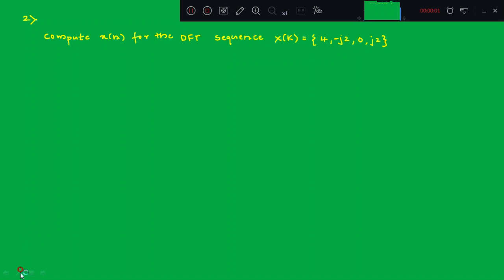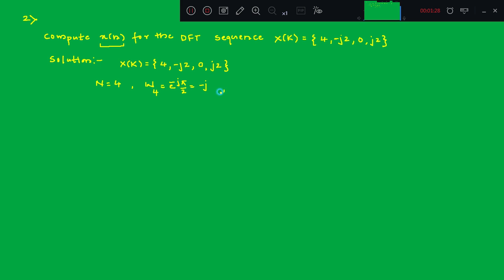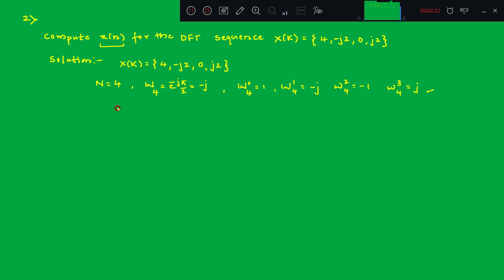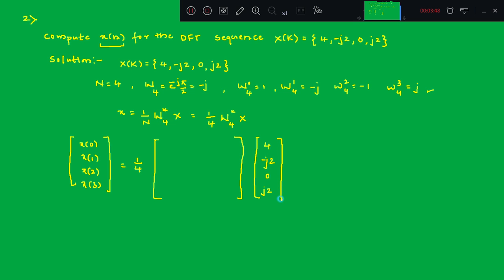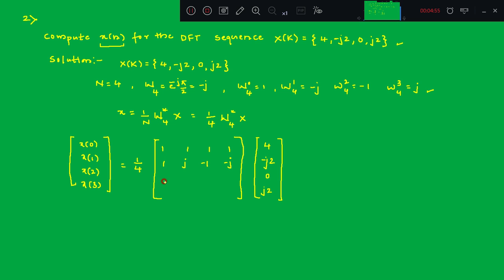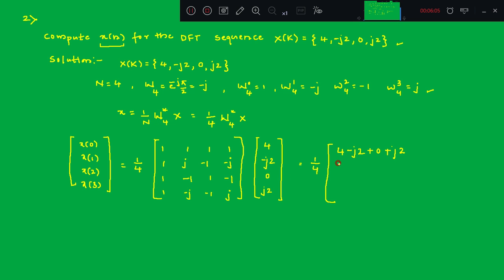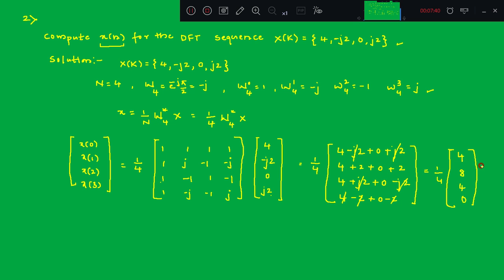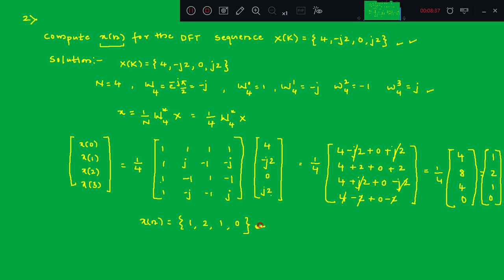JCE ECE 18EC52 Mahaveer Chougala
Example : Computation of IDFT of sequence Using Matrix method